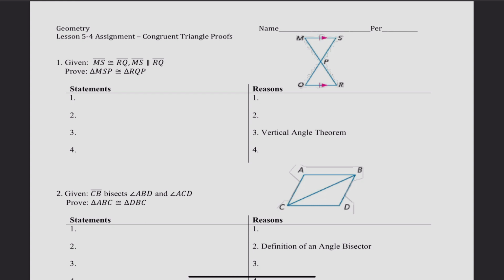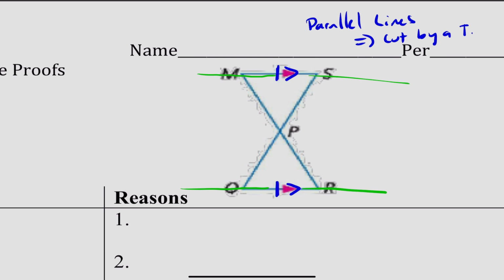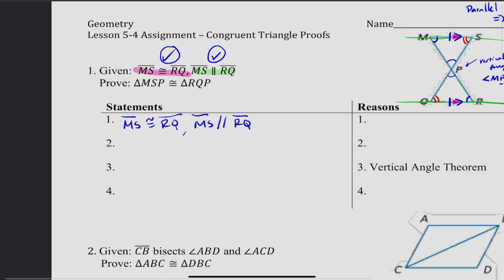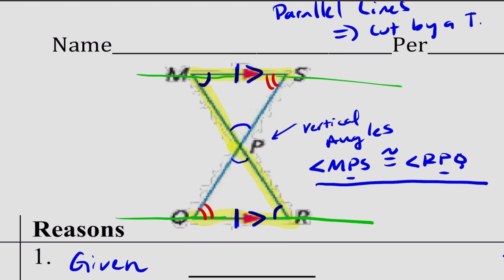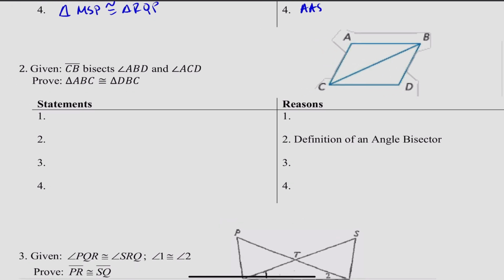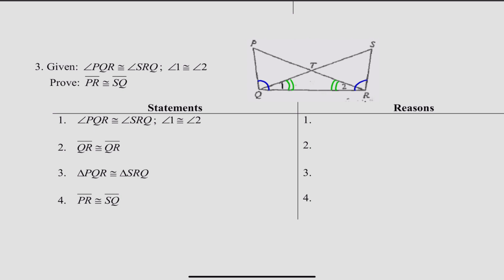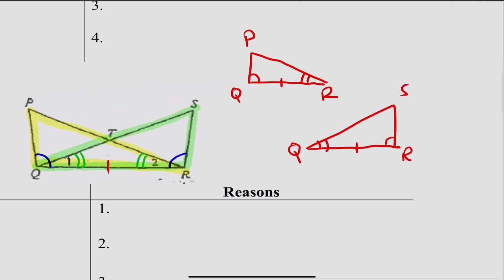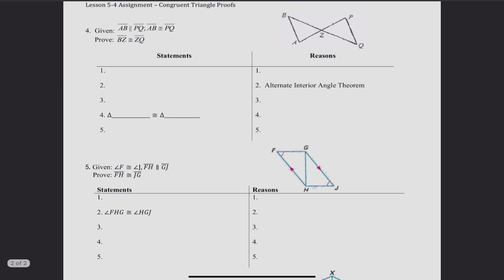Lesson 5-4 Assignment Homework Help: Congruent Triangle Proofs